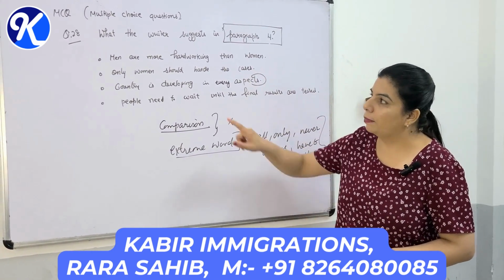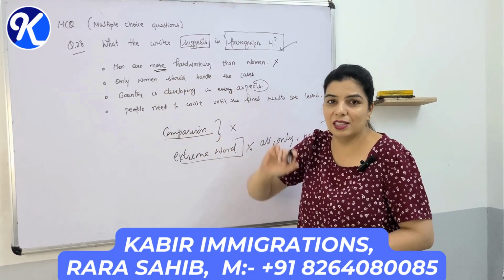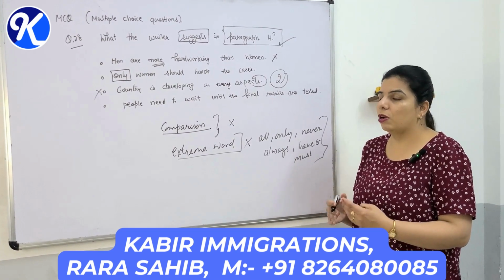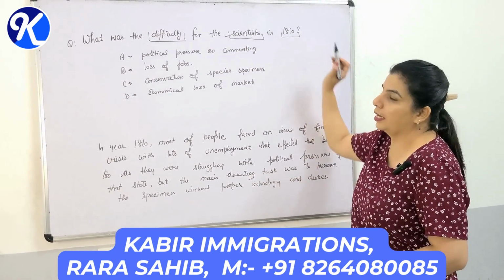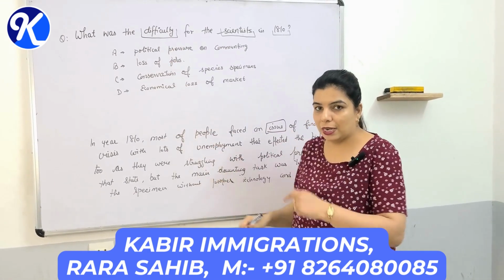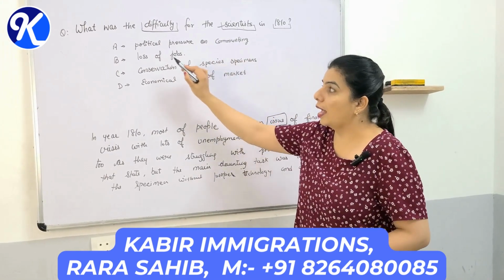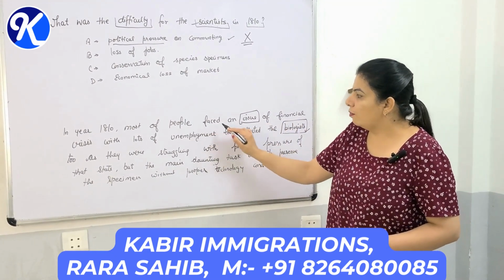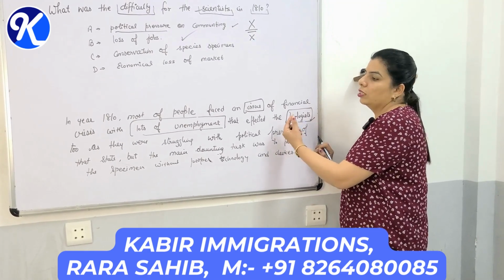The best Tips & Tricks for Reading MCQ's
In this video we want to guide you how to use tips & tricks as well as best techniques in Reading MCQ's. How to pick the right answer. How to use the Elimination method. There are some new techniques as well as tips & tricks  that can improve your Reading Skills. There are more videos on our chaneel that can help you to achieve your desired band scores or improve your skills of Reading, Listening, Speaking and Writing.